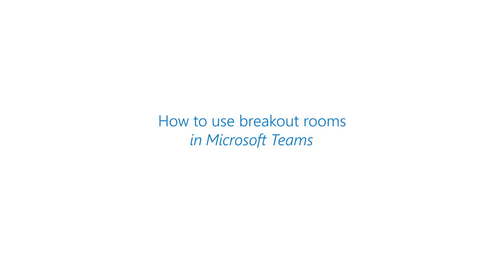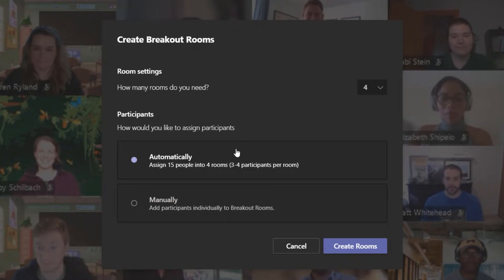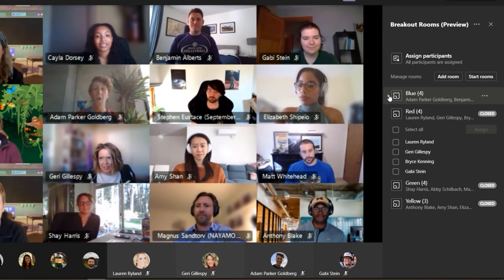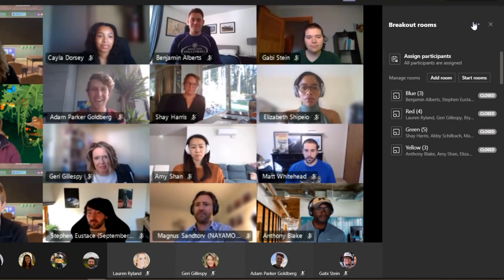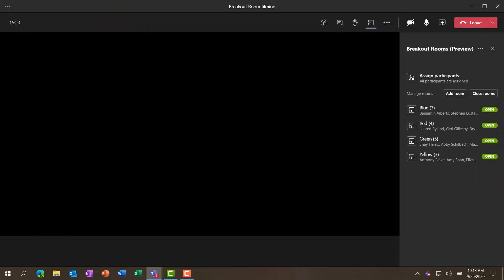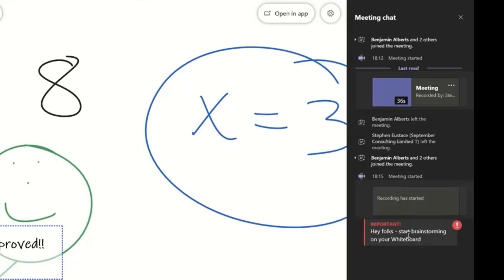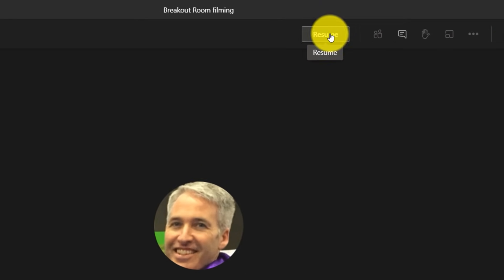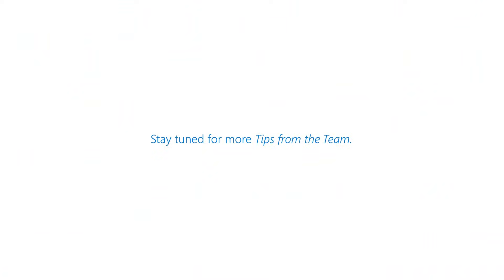How to use breakout rooms in Microsoft Teams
See how you can break participants of a Microsoft Teams call into separate rooms. You can create up to 50 breakout rooms, automatically or manually assign participants and customize room names.